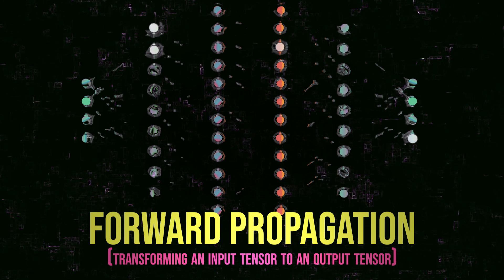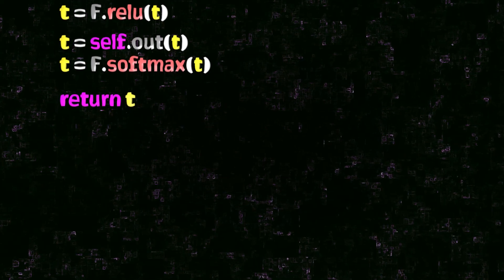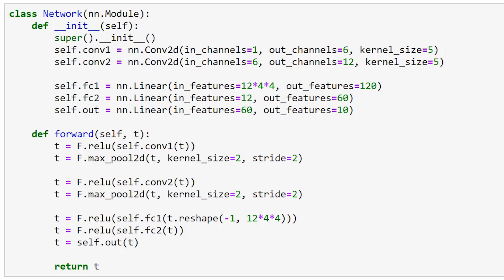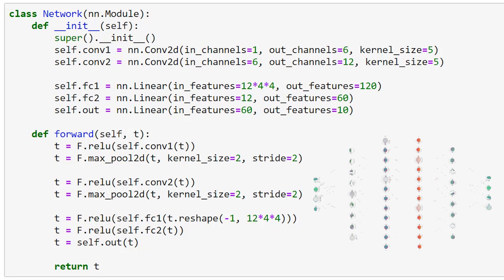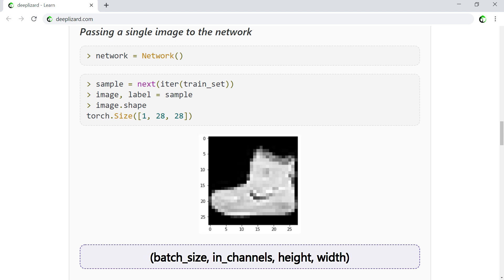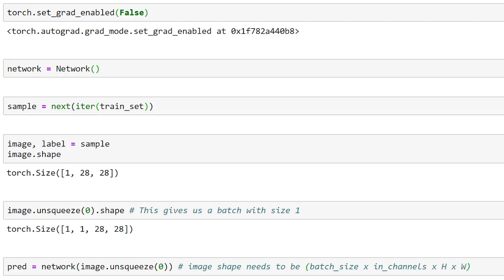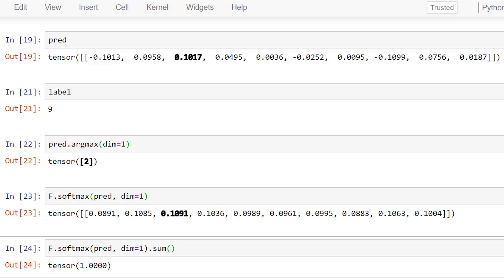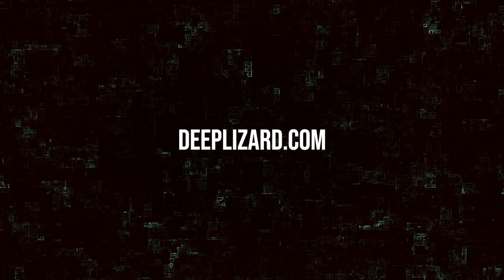CNN Image Prediction with PyTorch - Forward Propagation Explained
In this episode, we will see how we can use our convolutional neural network (CNN) to generate an output prediction tensor from a sample image of our dataset.

🕒🦎 VIDEO SECTIONS 🦎🕒

00:00 Welcome to DEEPLIZARD - Go to deeplizard.com for learning resources
00:30 Help deeplizard add video timestamps - See example in the description
11:29 Collective Intelligence and the DEEPLIZARD HIVEMIND

❤️🦎 Special thanks to the following polymaths of the deeplizard hivemind:
Tammy
Mano Prime
Ling Li